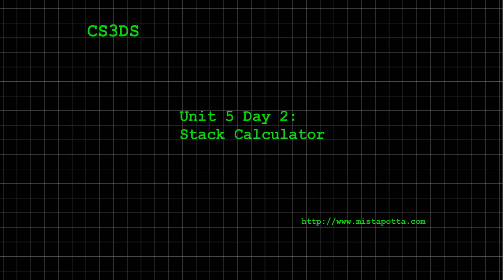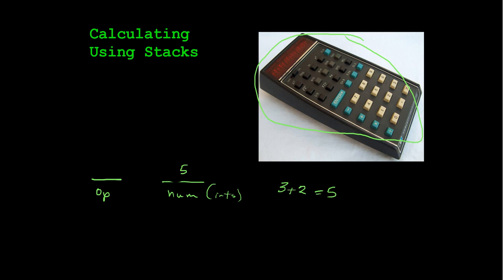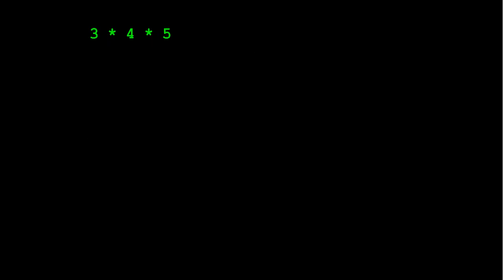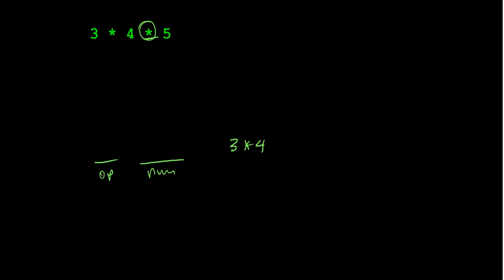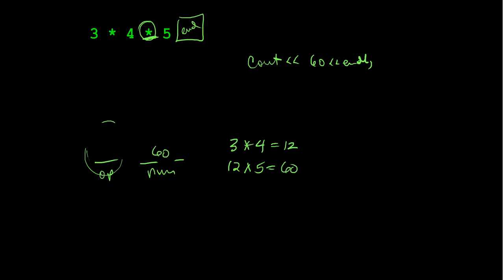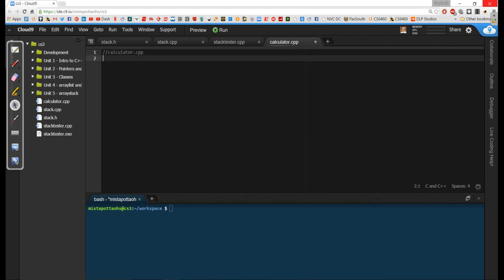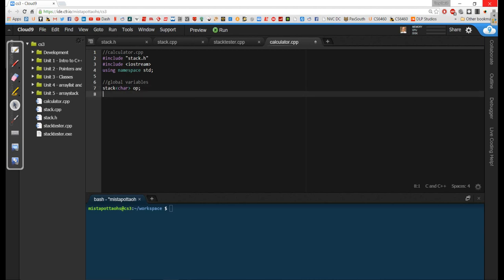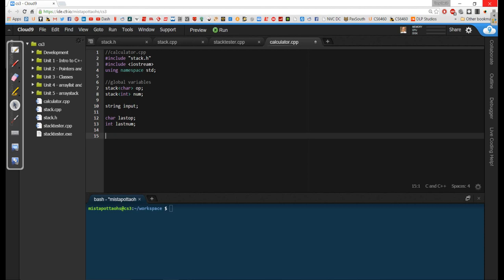DSCS Stack Day 2